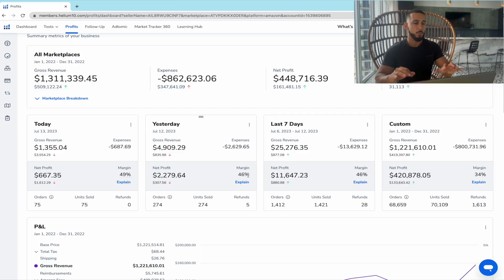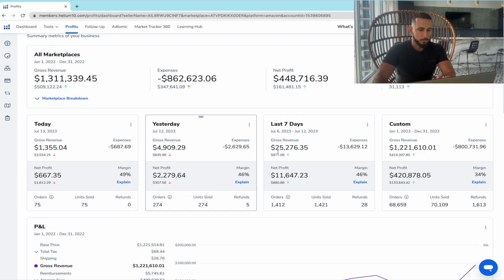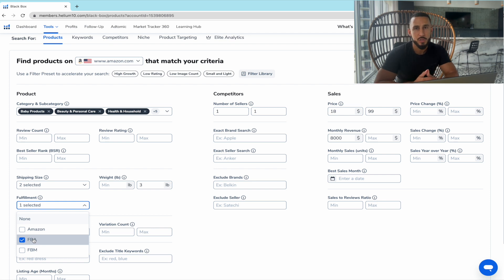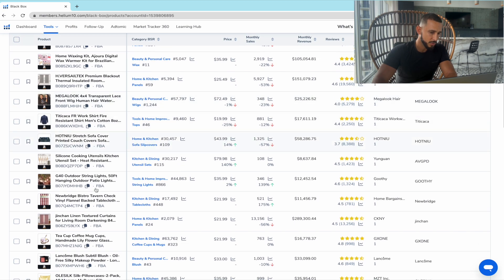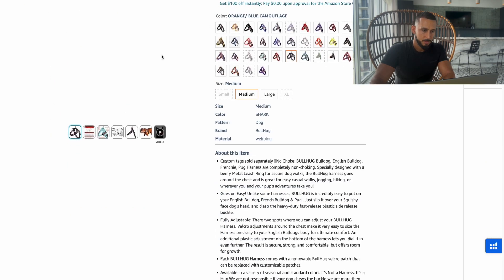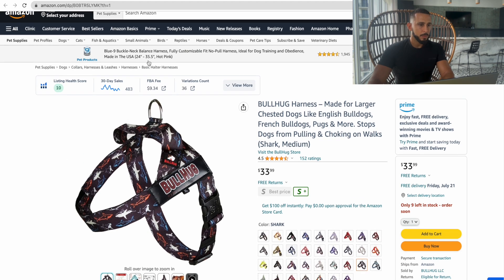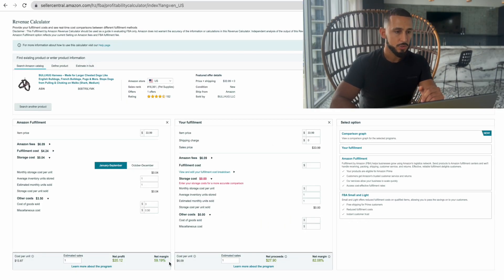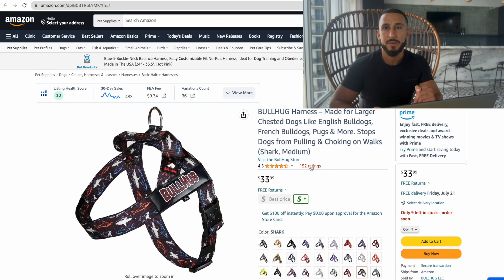Find Winning Products with Helium 10 Amazon FBA Product Research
In this video, I'm showing you how to find winning products with helium 10 Amazon FBA product research. Using helium 10, you can find products that are both profitable and within your niche.

If you're looking to foray into the Amazon marketplace and start selling products, then this helium 10 tutorial is for you! I'll show you how to use helium 10 to find high-profit products that you can sell on Amazon. After watching this video, you'll be able to find winning products and start scaling your business with helium 10!